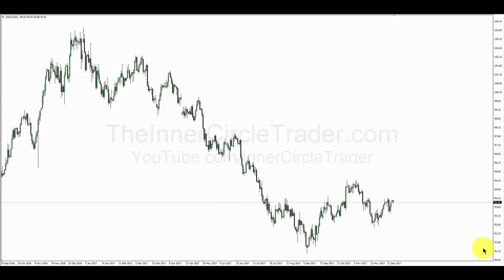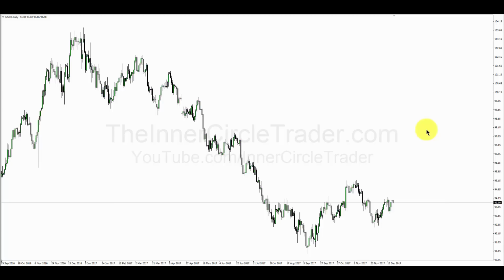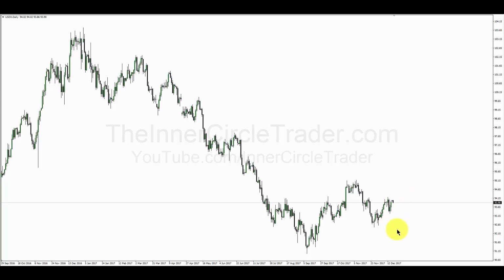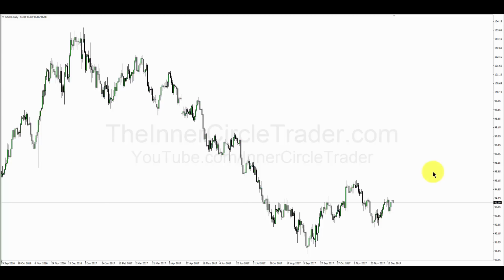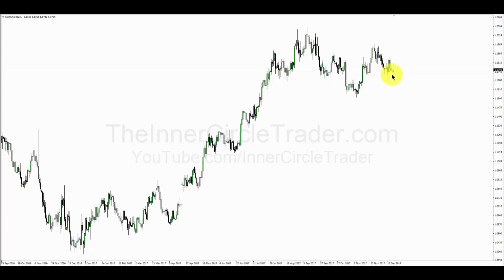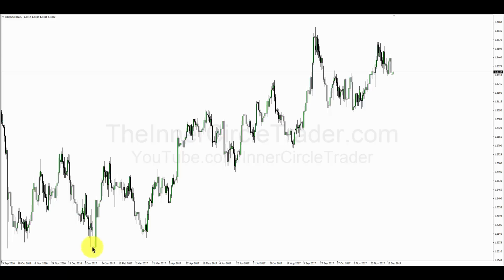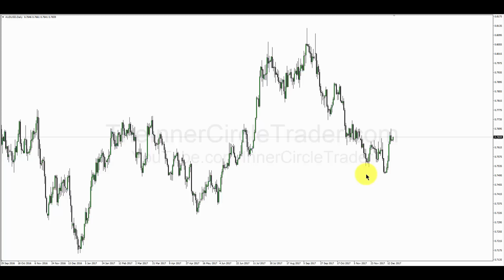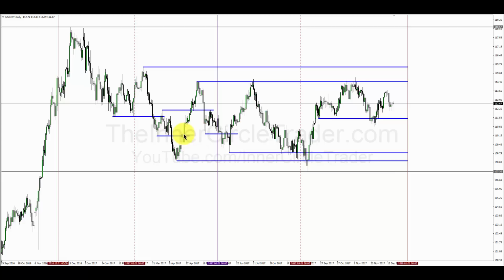ICT Forex - Higher Time Frame Concepts